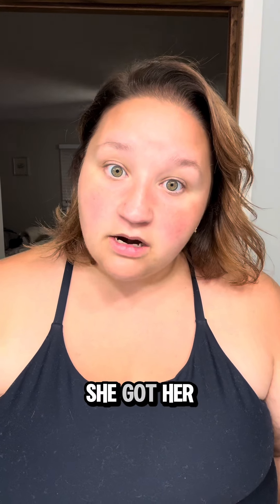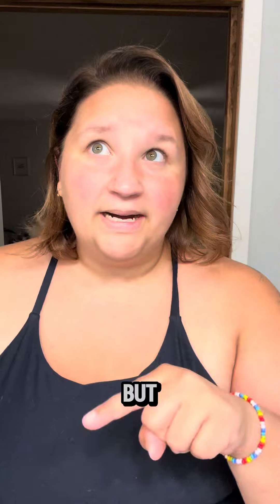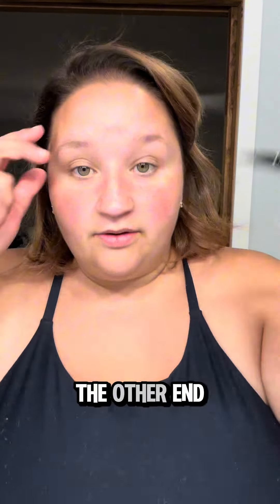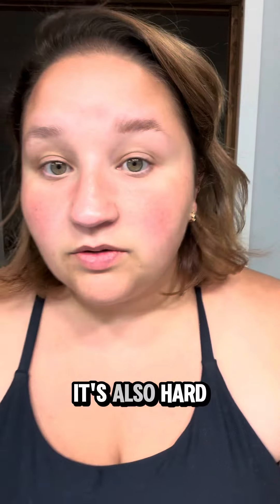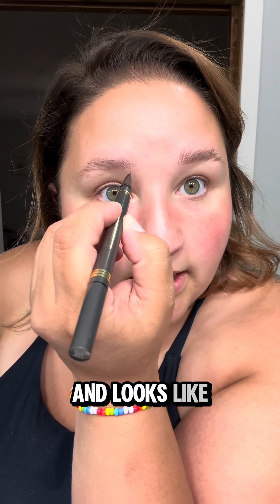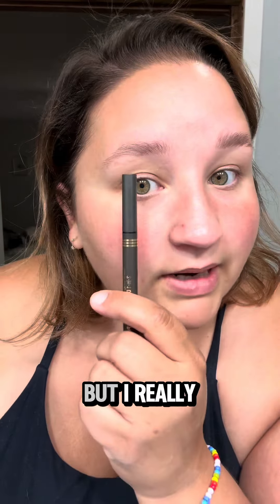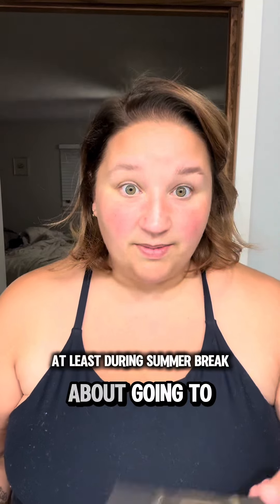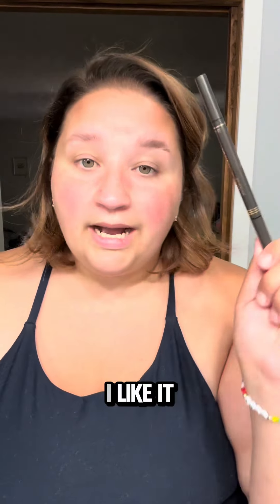Guys.. i had eyebrow blindness…